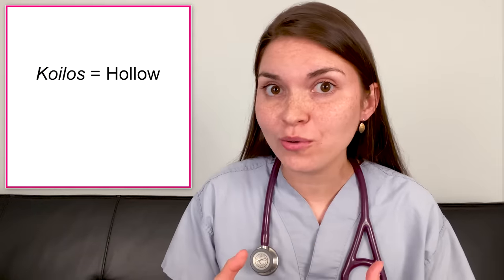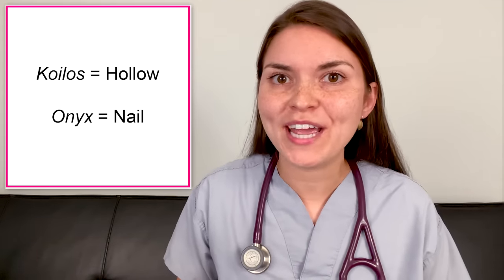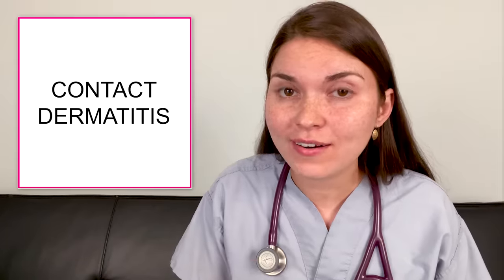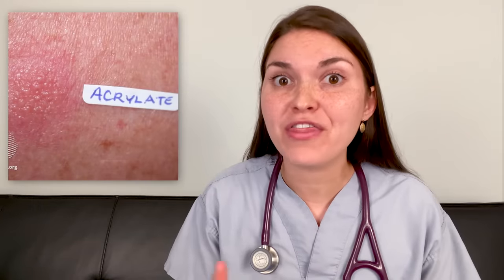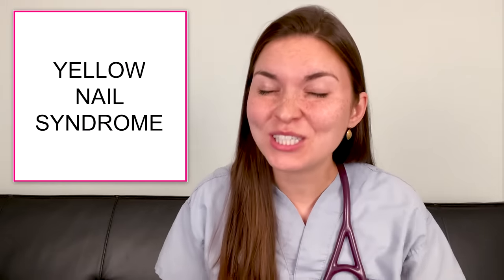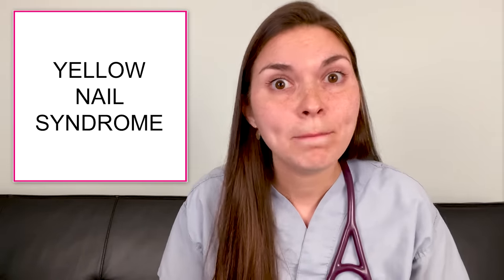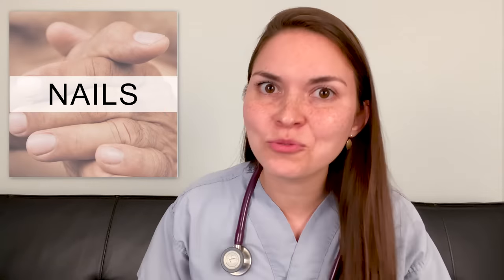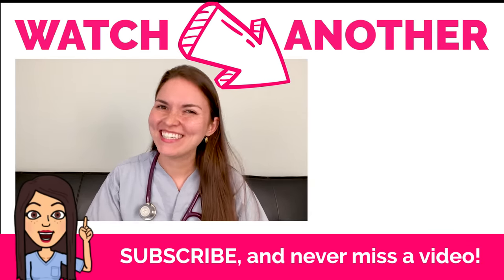Doctor Explains what your NAILS say about your HEALTH: Top 10 Nail Problems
Top 10 nail abnormalities that you need to recognize because they can be a sign of a serious medical condition! Nail ridges, white spots, black lines, and yellow nails, we're going to discuss it all!

0:00 Intro
0:27 Koilonychia (spoon nail)
1:25 Digital Clubbing
2:49 Beau Lines (ridges)
3:46 Melanoma of the Nail
4:48 Leukonychia (white spots)
5:51 Contact Dermatitis
6:59 Nail Pitting
7:31 Splinter Hemorrhage
8:24 Yellow Nail Syndrome
9:25 Half and Half Nail

📸 Image Credits:
- Schamroth sign: cmaj.ca/content/191/45/E1251
- Beau lines: cmaj.ca/content/192/36/E1040
- Beau lines: cmaj.ca/content/182/3/e149
- Melanoma: cmaj.ca/content/187/12/909
- Yellow nail syndrome: cmaj.ca/content/181/9/614
- Half and half nail: cmaj.ca/content/180/6/687